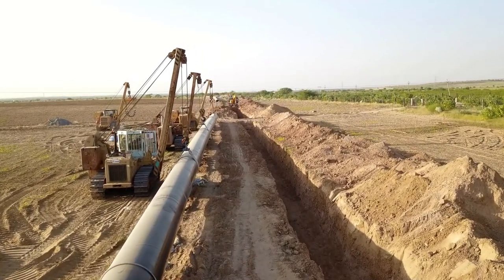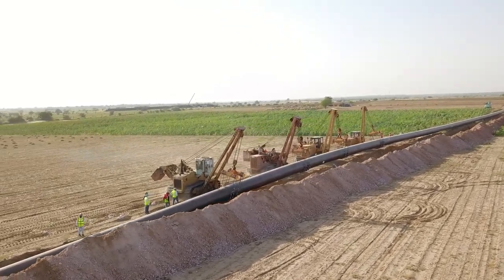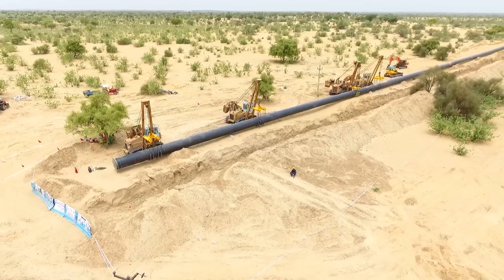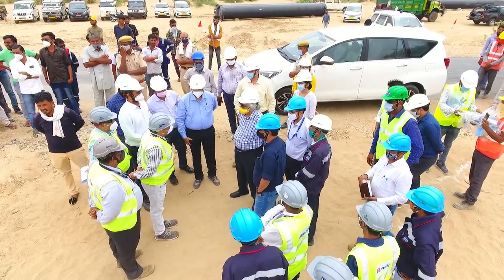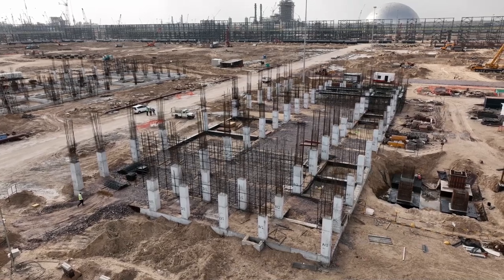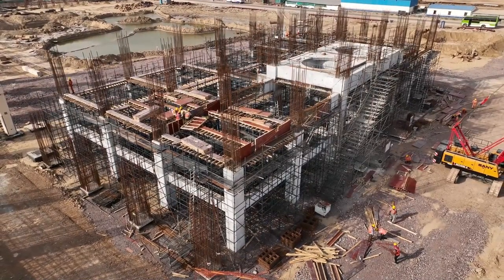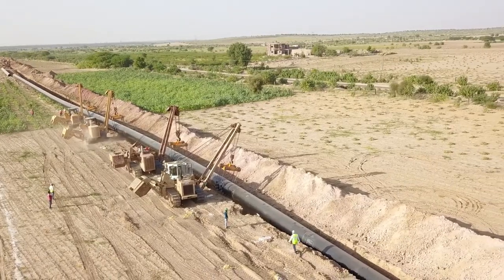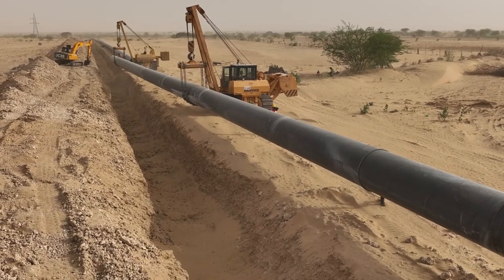The Crude oil Pipeline - Gujarat to Rajasthan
The MEIL is executing the crude oil pipeline project for a Barmer refinery in the Thar desert region of Gujarat and Rajasthan states, where the mercury levels are at record levels of India.
The pipeline facility supplies the crude oil from Mundra Refinery in Gujarat to Barmer Refinery in Rajasthan. We are laying a 488 km long crude oil pipeline from Mundra in Gujarat to Pachpadra in Rajasthan.

Our scope of work is covered with Project Management, Detailed engineering, Procurement, fabrication, erection, installation, construction, and commissioning etc. It also executes Civil, Structural, Architectural, Electrical, Cathodic Protection, Instrumentation, Mechanical, Residual Geotechnical Investigation and survey works.

The pipeline specification is that the size is  30 inch OD and API 5L specification with 3LPE external coating and 100% solid, solvent free liquid epoxy internal lining.
We erect the Mainline sectionalization valves, Pumps and other equipment were provided in the  en-route of pipeline.